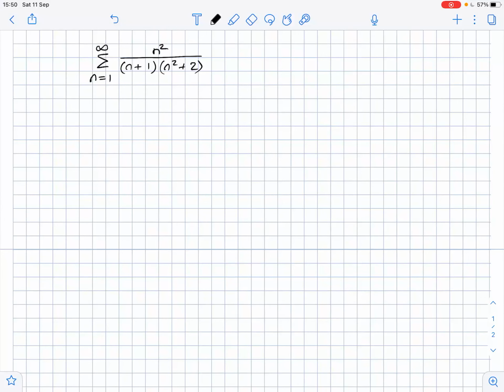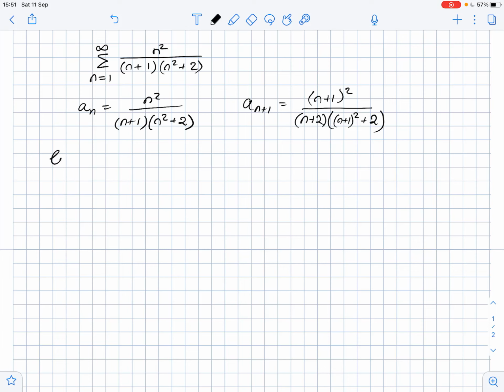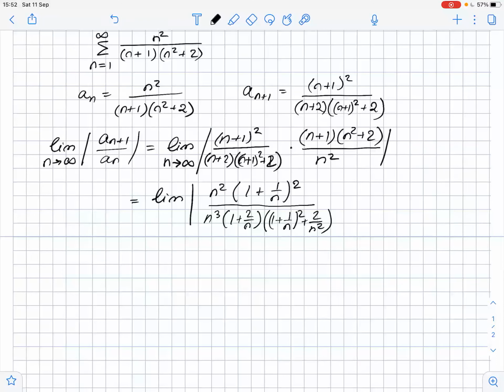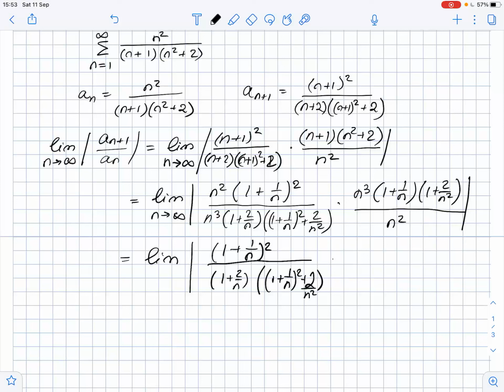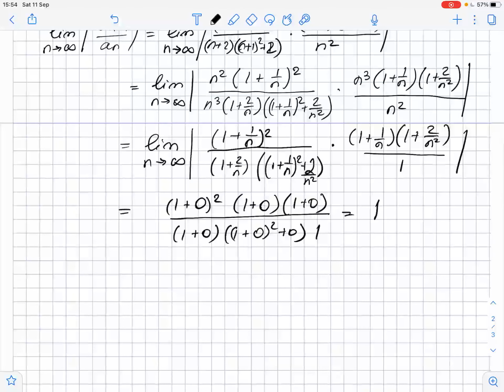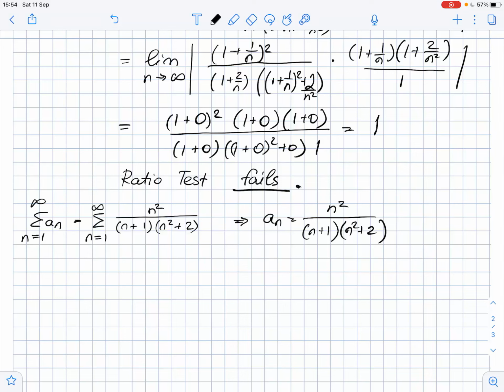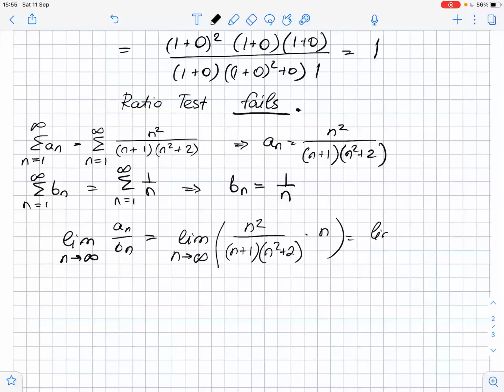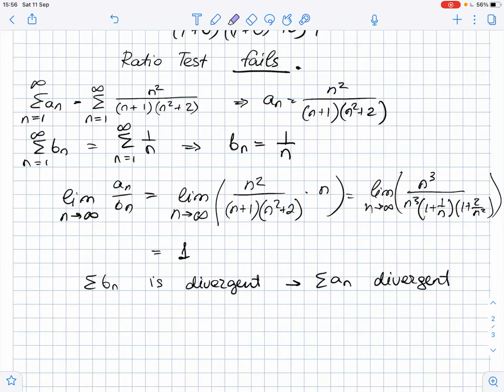Use the Ratio Test to determine the convergence or divergence of the series. If the ... | Plainmath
Solution to Calculus and Analysis question: Use the Ratio Test to determine the convergence or divergence of the series. If the Ratio Test is inconclusive, determine the convergence or divergence of the series using other methods.
\sum_{n=1}^\infty\frac{n^2}{(n+1)(n^2+2)}